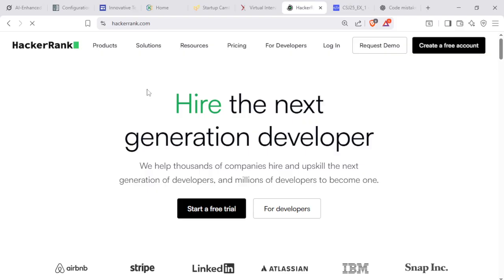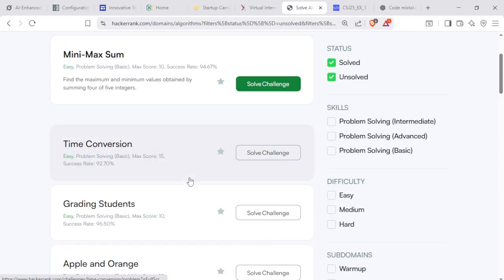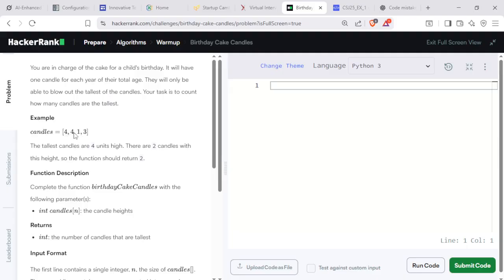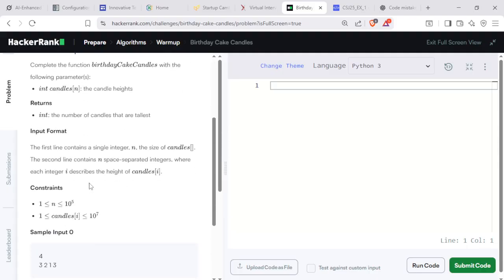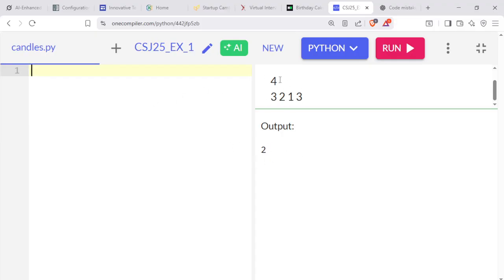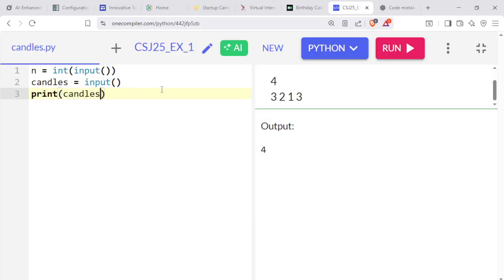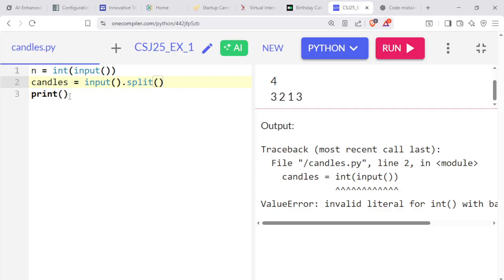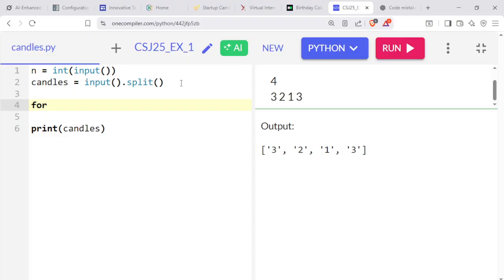CS Cup Junior 2025 - Preparation 2 (reading list of numbers)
A short problem solving and preparation video for Cambodia CS Cup Junior 2025 on HackerRank platform with example in Python